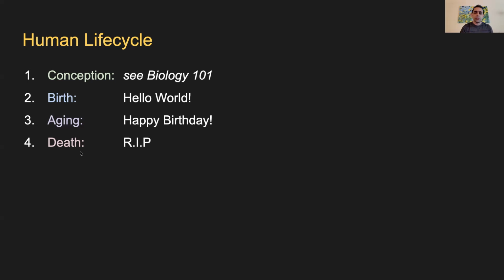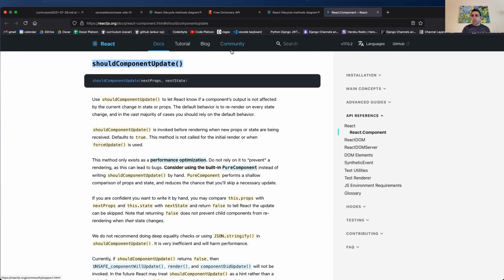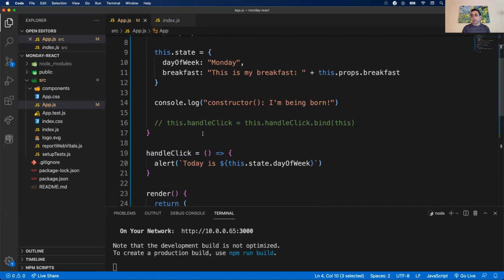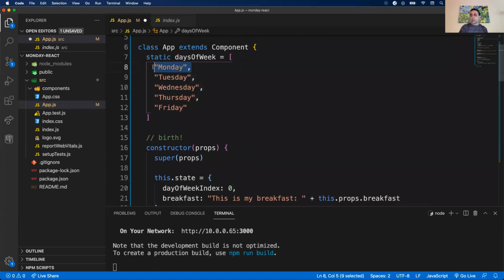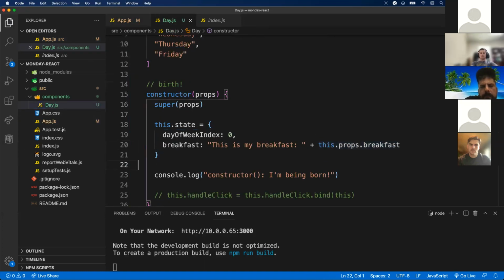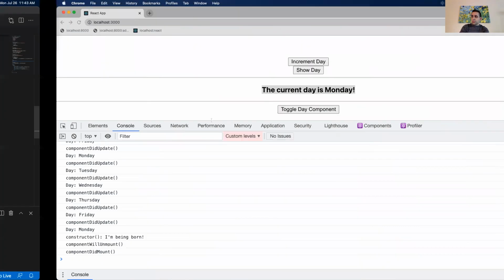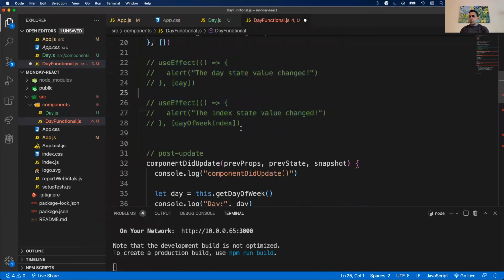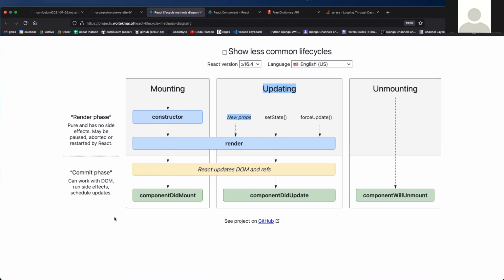W9D1: React Component Lifecycle (2 of 3)